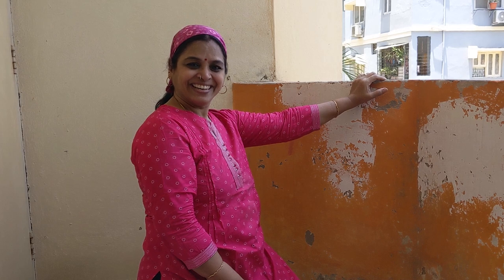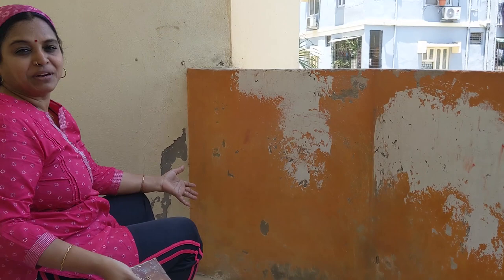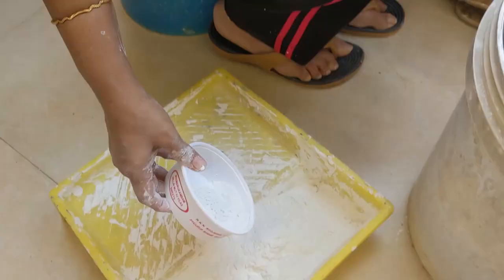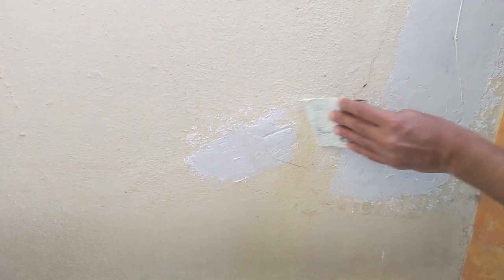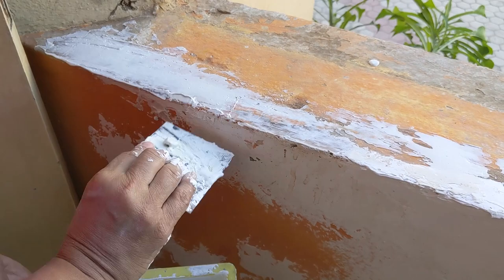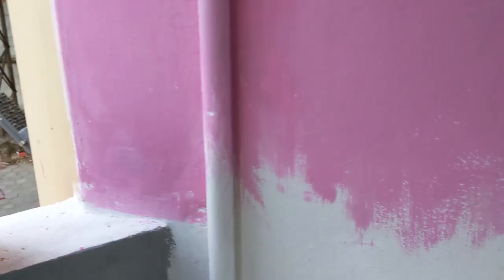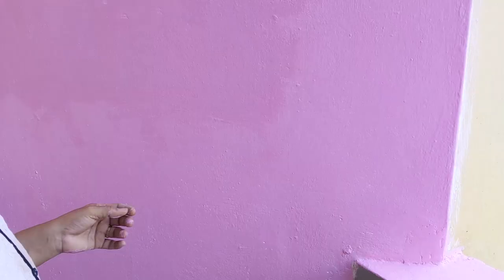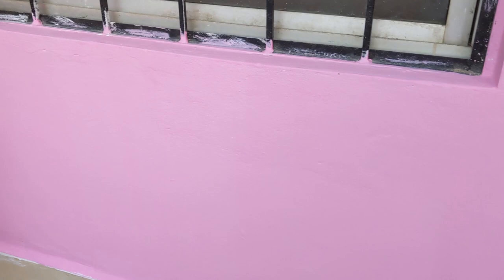I PAINTED MY BALCONY DURING LOCKDOWN!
Hi friends, I am happy to share with you all my experience of painting my balcony with the help of my son using some leftover paint cans of white and other colours that we had. It took us three days to finish the painting work.

 The balcony walls were not painted since many years and the paint had come off at many places. So it was not a touch up job but it involved total painting. Moreover the colour we had was different from the existing wall colours.
So our first job was to scrape the walls, then apply wall putty and let it dry. This was done on the first day.
The second day we had to scrape off and level the putty, wherever it was applied. After this, we applied a coat of white as we wanted to mask the original colour. After letting it dry for 5-6 hours, and again scrubbing lightly with sand paper, we gave the first coat of the pink colour we had on 3 walls of the balcony and a coat of grey on one wall.
The third day, we applied the second coat on the walls simultaneously rolling over the paint with a roller sponge, to give a smooth finish.
 And lo and behold, the beautifully painted walls of our balcony evolved in front of our eyes. It was really fun doing this.
We were not experts in this, just had done some paint touch up of our living room walls many years ago . Also we painted part of the kitchen just before the balcony. This gave us the hang of doing both the lappam(putty) and painting.
More than anything, we felt happy and proud that we could put to use the lockdown period for doing some productive work.

Hope you liked watching this video. Please share your thoughts.
You can also write to me as to what you did during the lockdown period.
 Please watch the video till the end. See you soon with some interesting content very soon.

Shot on my Google Pixel 3a.